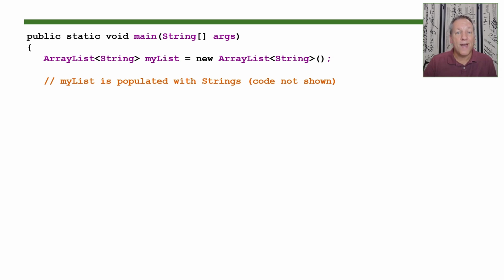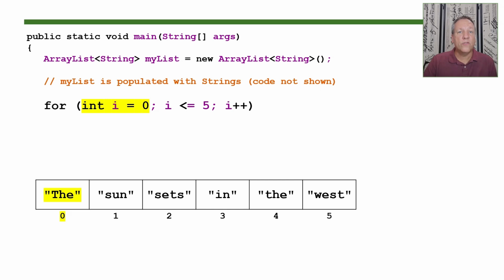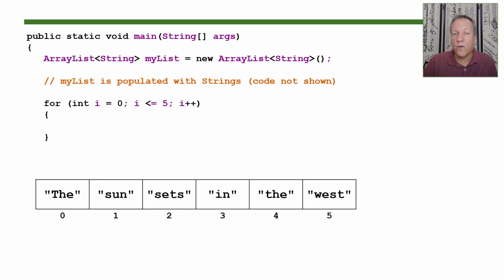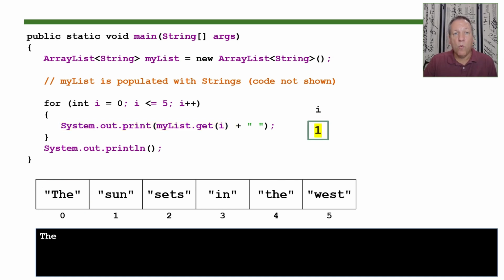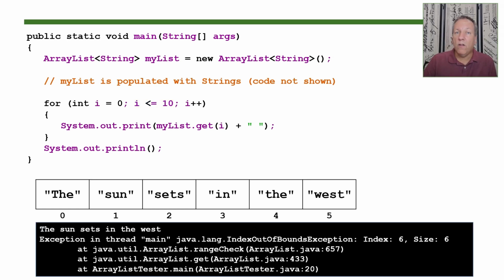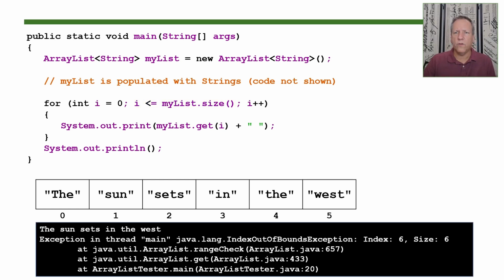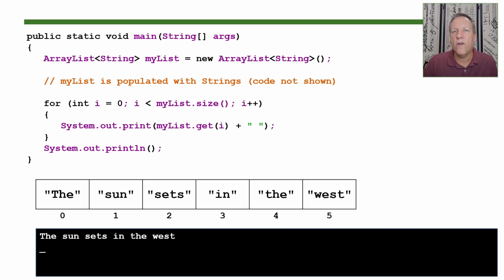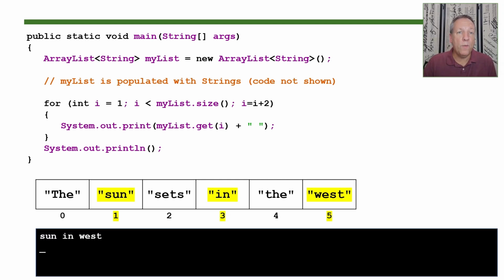AP Computer Science A - Topic 4.9 - Part 1: ArrayList Traversals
This is the first of three videos for AP Computer Science A, Unit 4, Topic 4.9: ArrayList Traversals.  This video covers basic traversals and IndexOutOfbounds Exceptions